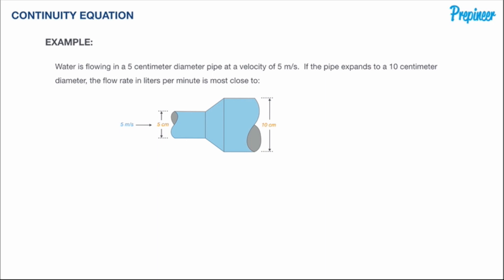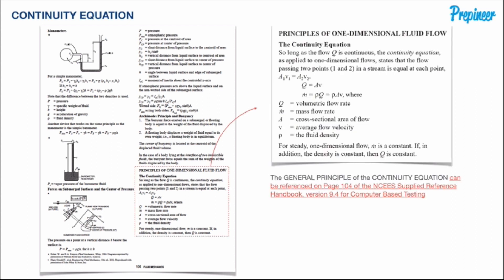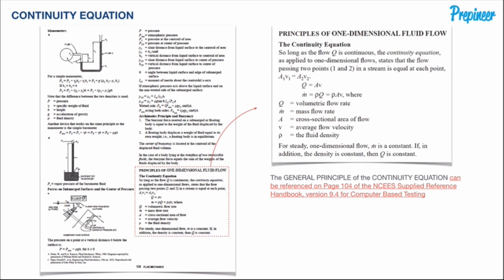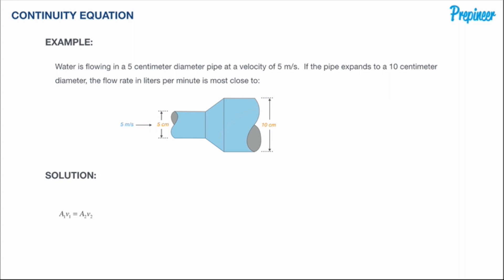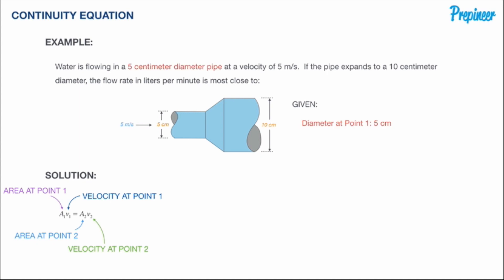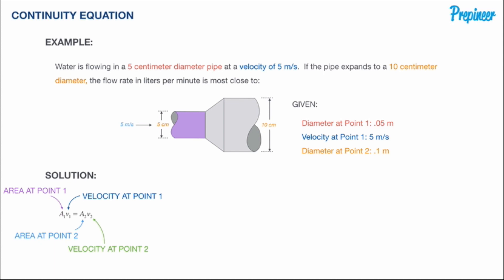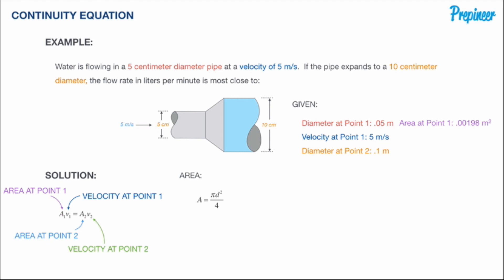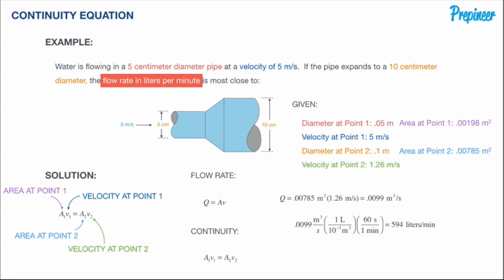FE EXAM FLUID MECHANICS - CONTINUITY EQUATION | FE EXAM PRACTICE PROBLEM | DAILYDOSE 002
| In this video, we dive in to an FE Exam Practice Problem in the subject of FLUID MECHANICS, specifically revolving around the CONTINUITY EQUATION.

What is the CONTINUITY EQUATION?

At the most fundamental level, the continuity equation essentially states that the rate at which mass enters a system is equal to the rate at which mass leaves the system...plus the accumulation of mass within the system.

We can get more fancy than that, but to keep it simple, the CONTINUITY EQUATION is just stating that when a fluid is in motion, it must move in such a way that mass is conserved.